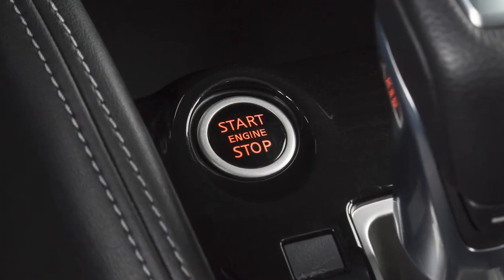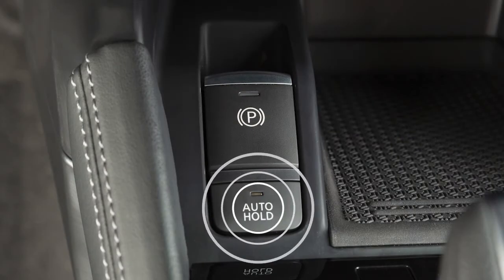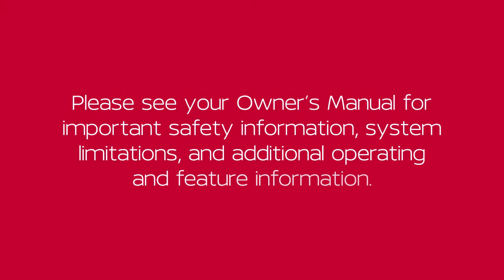2022 Nissan Kicks - Automatic Brake Hold (if so equipped)